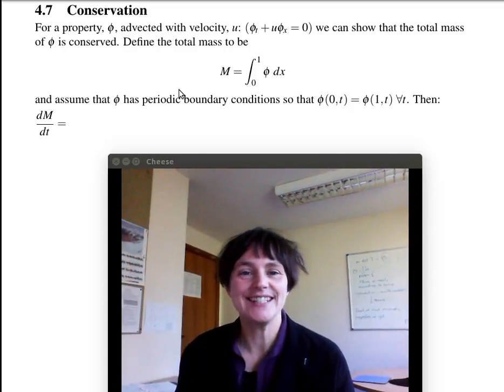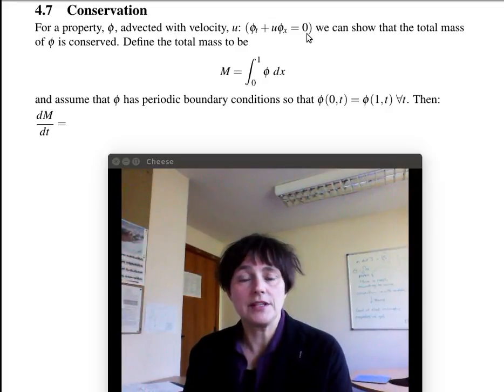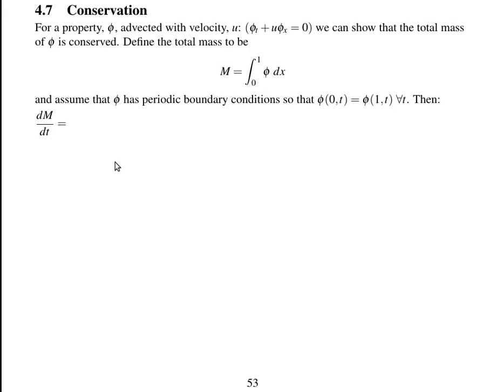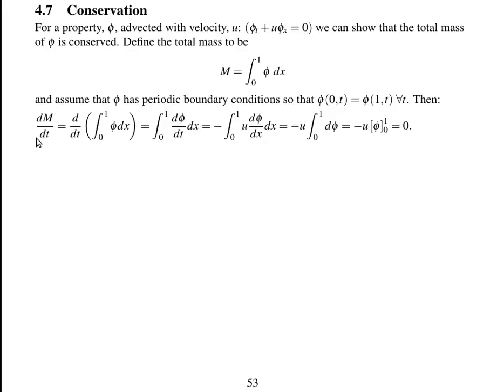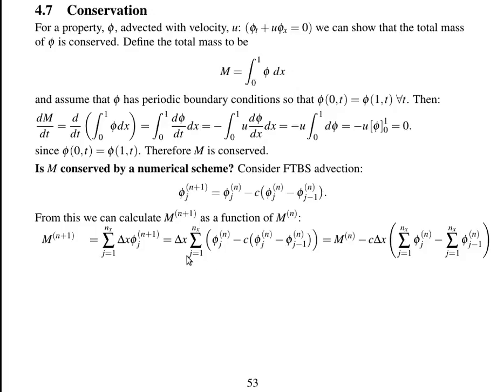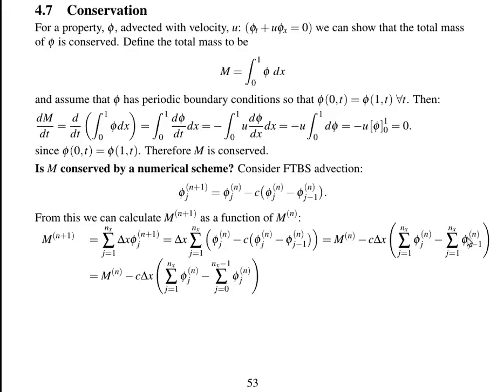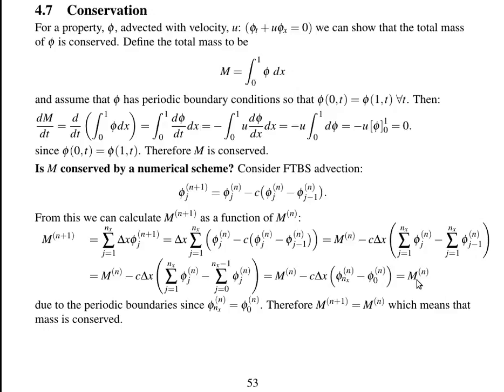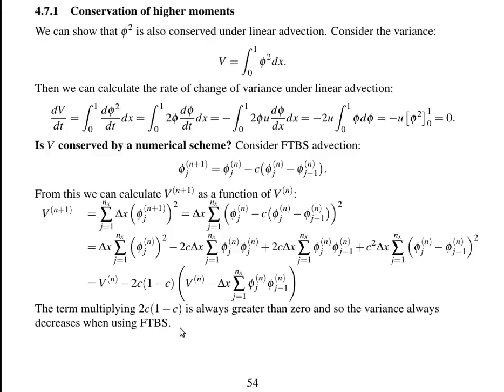5.4 Conservation properties of linear advection schemes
This video describes how to prove that a linear advection scheme conserves mass. You can download the lecture notes from